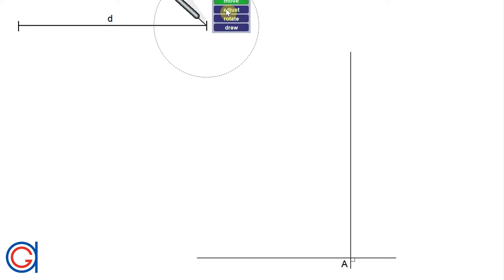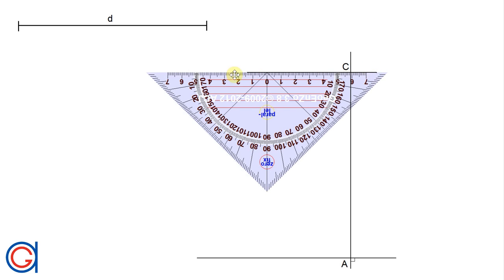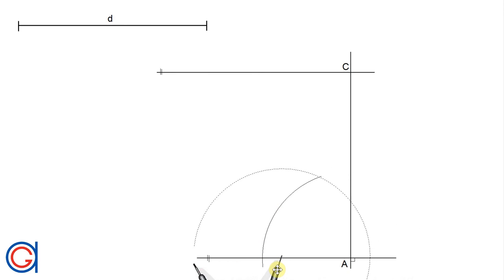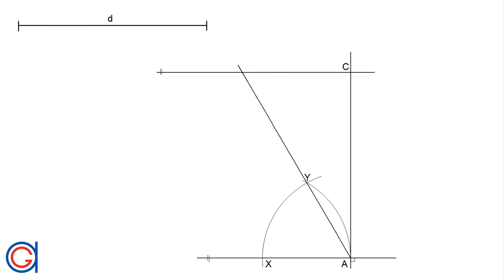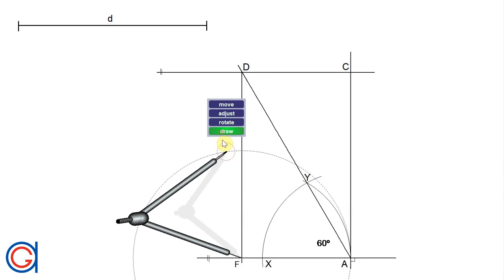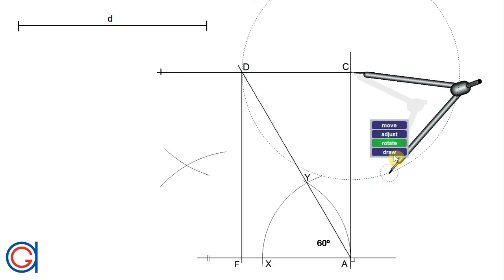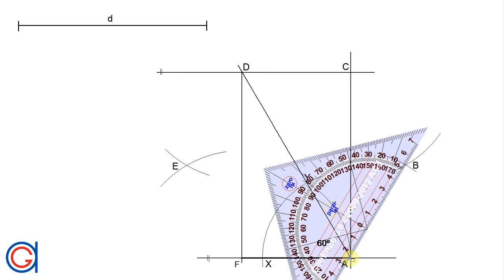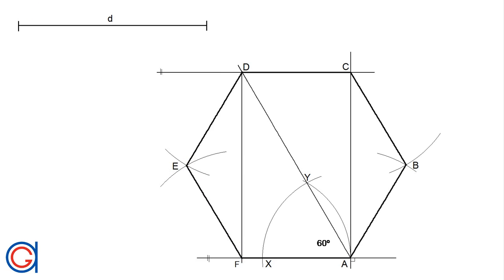How to draw a Regular Hexagon given distance between its opposite sides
Learn how to construct a regular hexagon knowing the distance between parallel sides using a compass and a 45º set-square. Also known as Regular Hexagon given the diameter of its incircle.